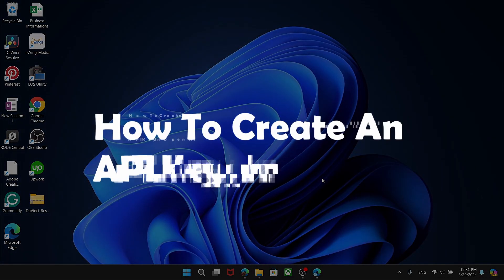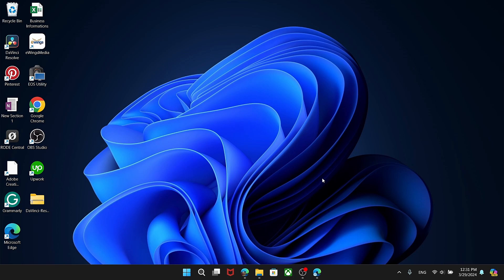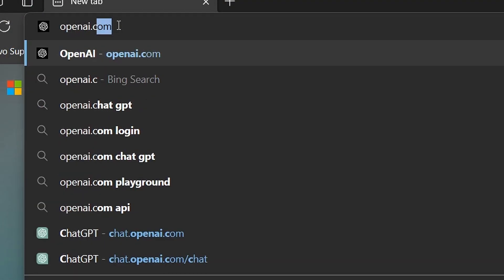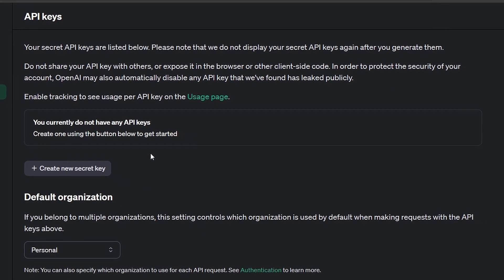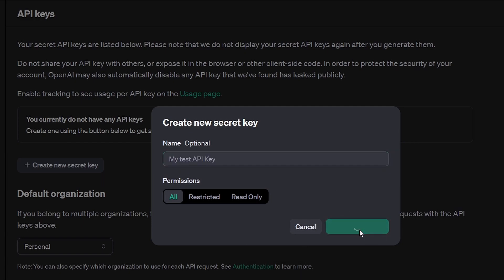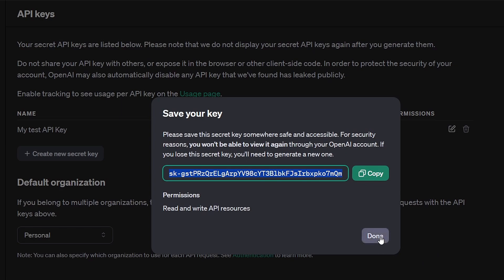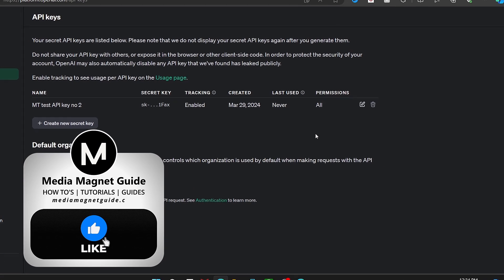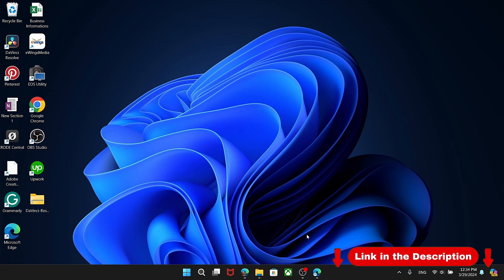How to Create API Key In OpenAI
Securely generate an API key for your OpenAI account by learning how to create an API key, enabling you to access OpenAI's powerful language models.

About ChatGPT:
ChatGPT, developed by OpenAI, is a state-of-the-art language model, transforming natural language interactions. It excels in answering questions, creative content generation, coding help, and more. With its human-like conversation abilities, ChatGPT is redefining the possibilities of natural language processing.